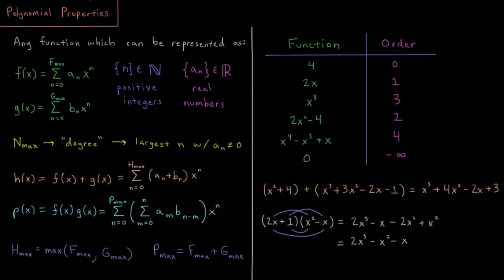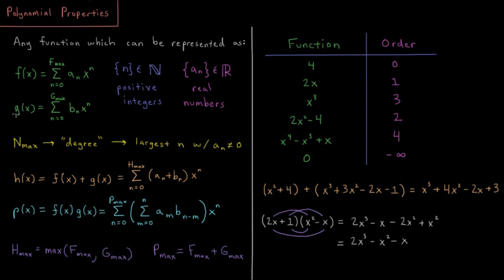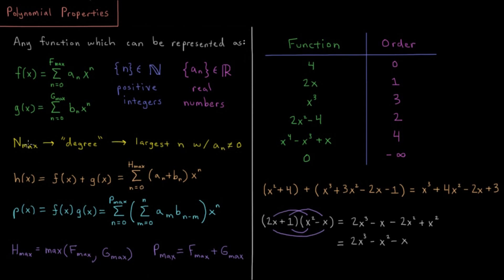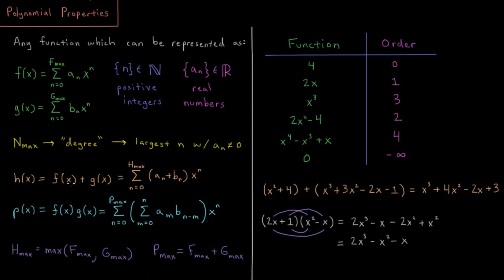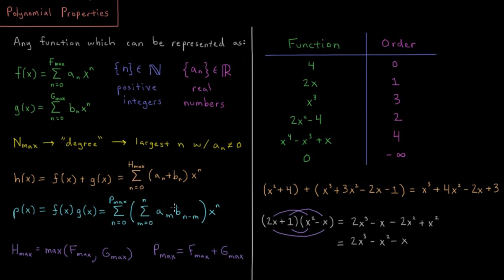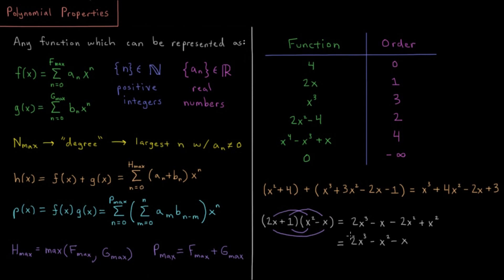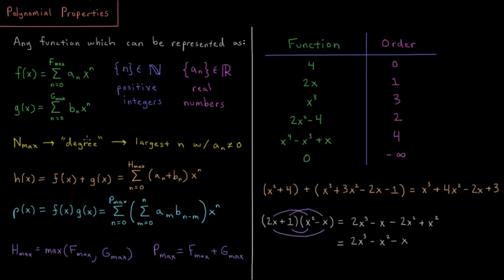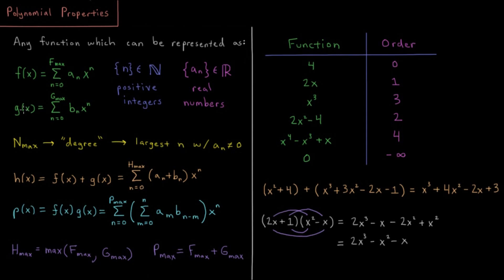PChem Math 1.1 - Polynomial Properties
Short lecture on the properties of polynomials.

Polynomials are any function which can be represented as a finite sum of a real coefficient multiplied by a variable to a positive integer power. They can be added or multiplied together. The order is the largest power with a non-zero coefficient.

--- Video Links ---

--- Social Links ---

--- Equipment ---

Drawing Tablet: Wacom Intuos Pen and Touch Small

Drawing Program: Autodesk Sketchbook Express